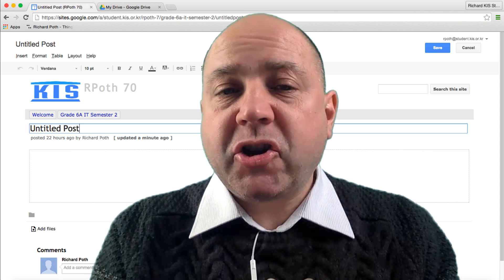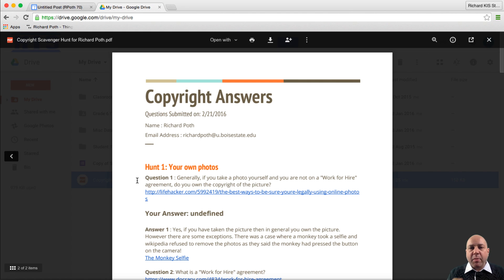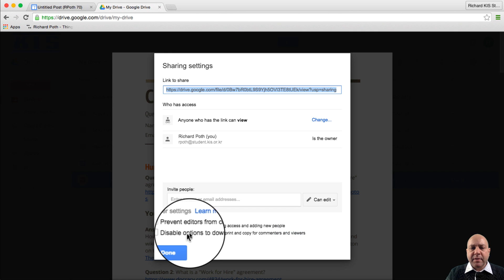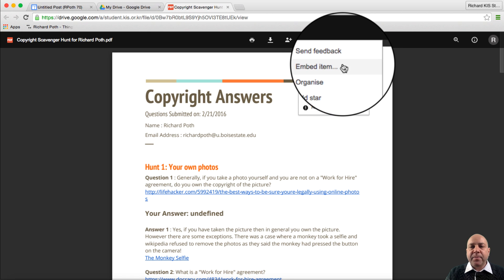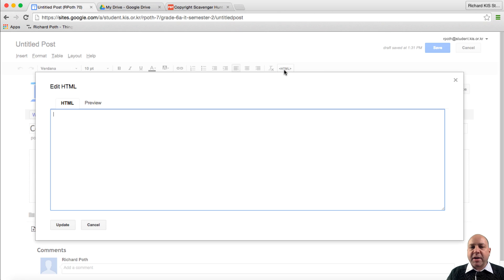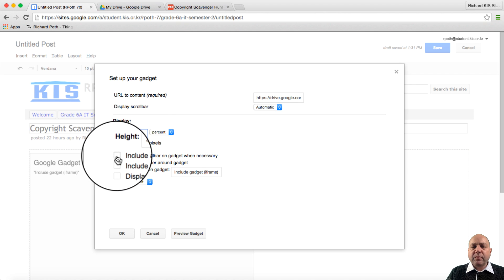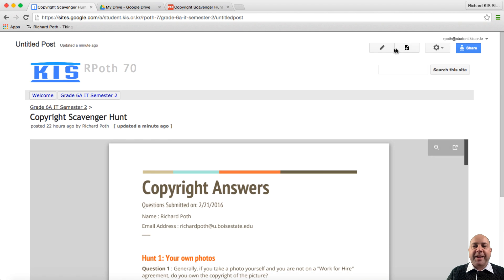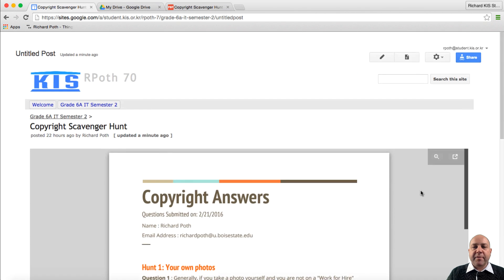Google Site Support - Embedding a PDF into a Google Site - Put your pdf document into a Google Site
When Google updated it's preview window, it became more awkward to embed a pdf document. So this video shows you how you can now do this easily. Once you know how, you'll be embedding all your pdfs into your Google site!

Before you begin, you must ensure your pdf is saved in your Google Drive.